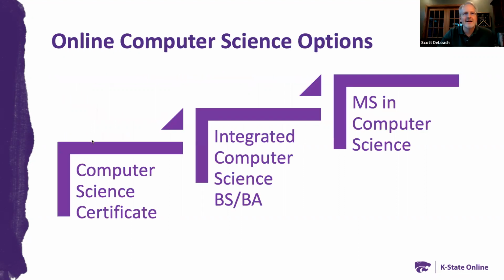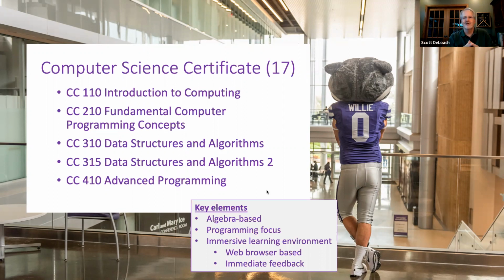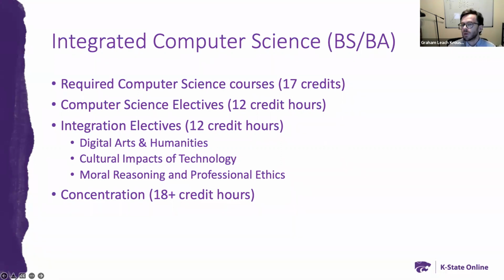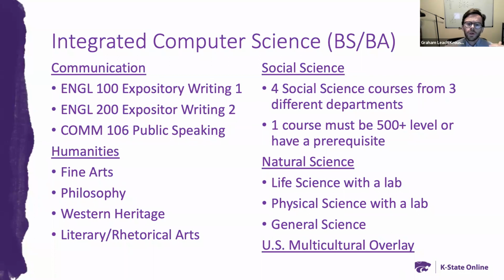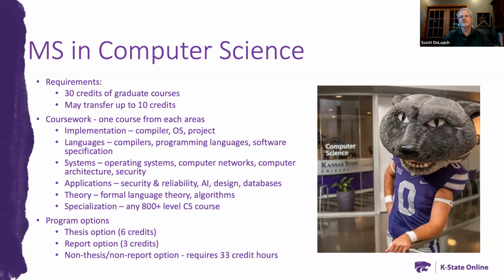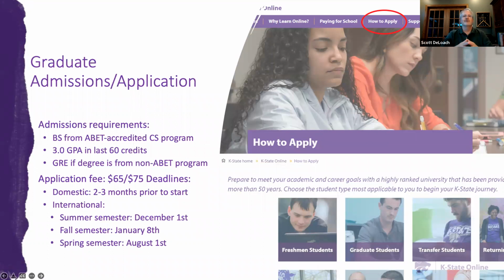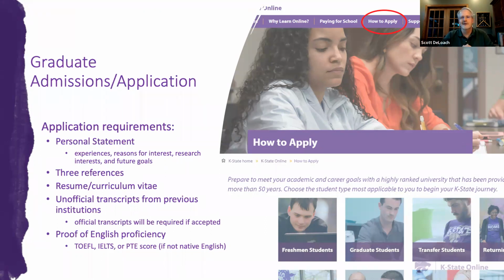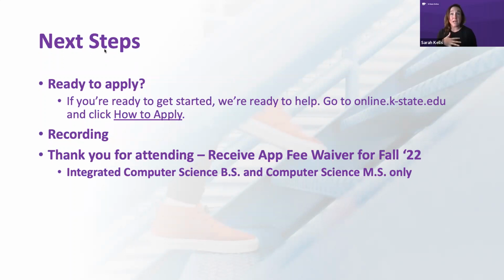Computer Science Webinar | K-State Online | June 2022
This K-State Online webinar provides information about our  undergraduate and graduate computer science programs: undergrad computer science certificate, integrated computer science bachelor's and computer science master's